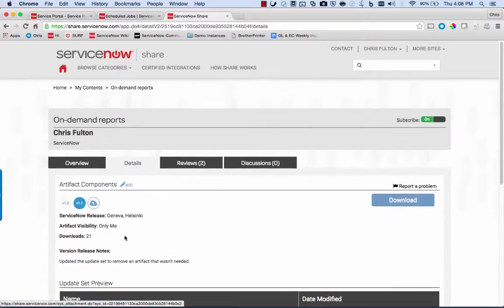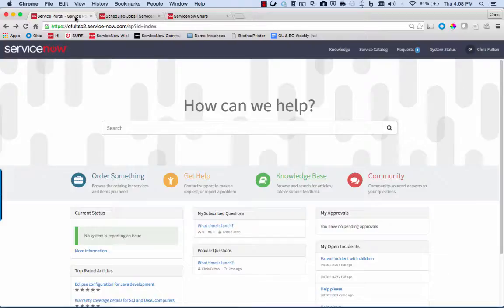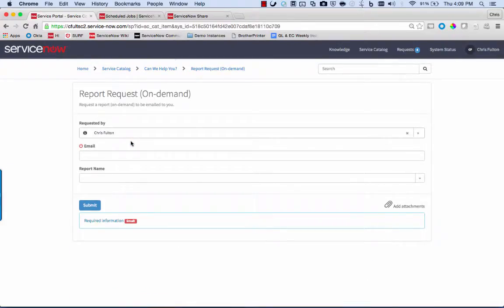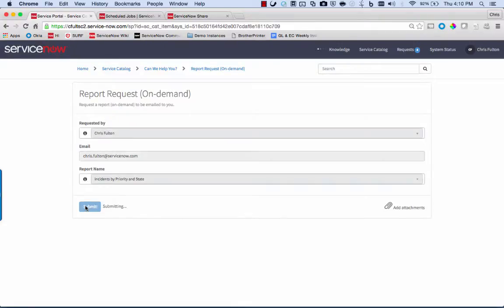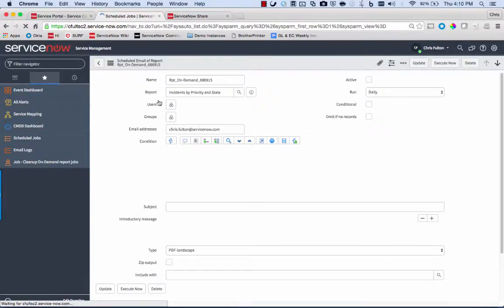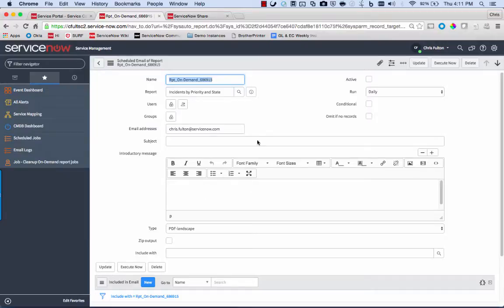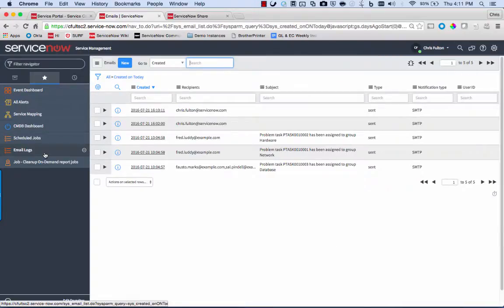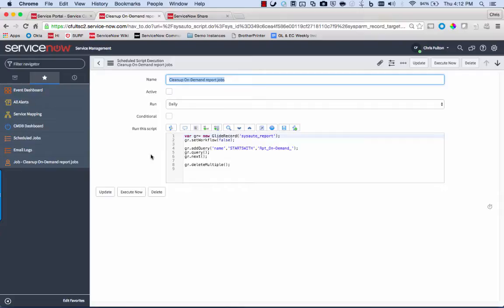On Demand Reports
On-Demand Reports demo and description which can be downloaded from share.servicenow.com.